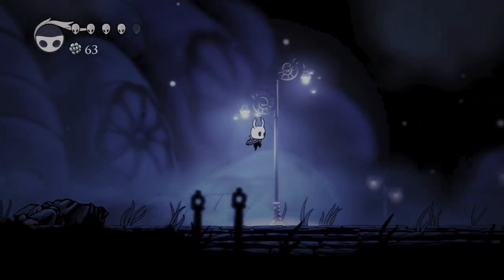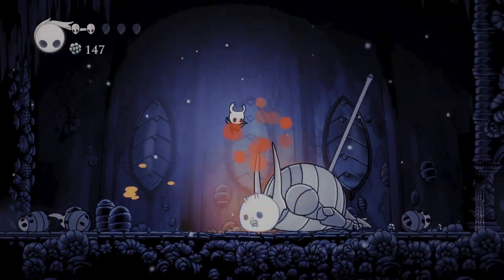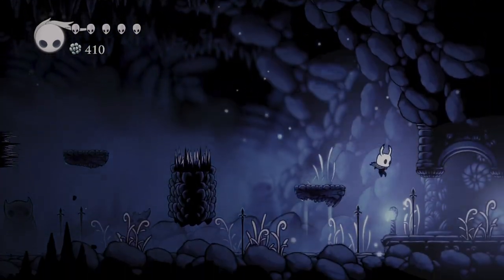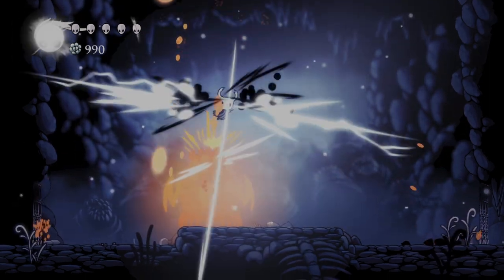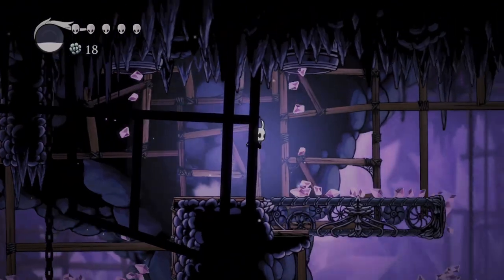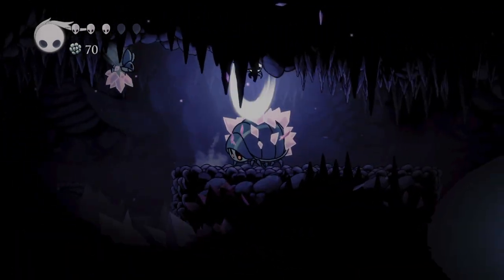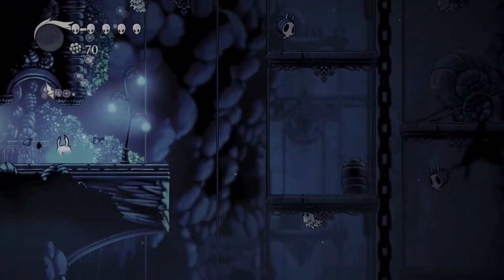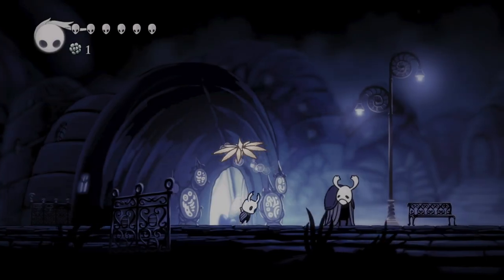Hollow Knight But I Can Only Swing DOWN!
This will be my first YouTube video, so thanks for checking it out! Also, I'm terribly sorry about the choppiness during the sped up sections, there was nothing I could do to fix it with my current hardware limitations. THIS IS PART 1!